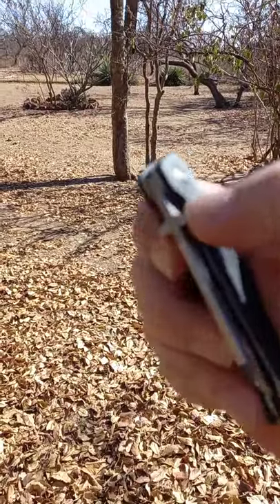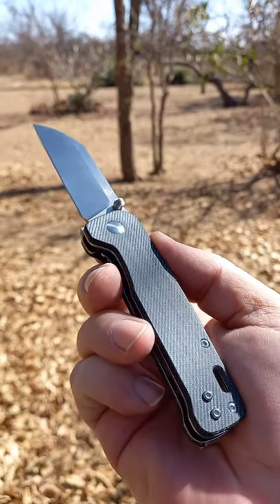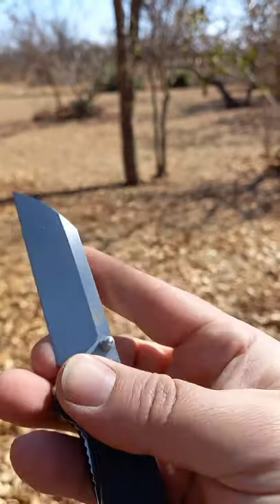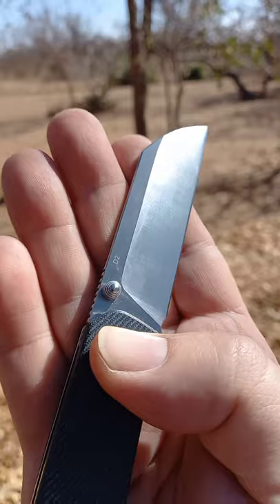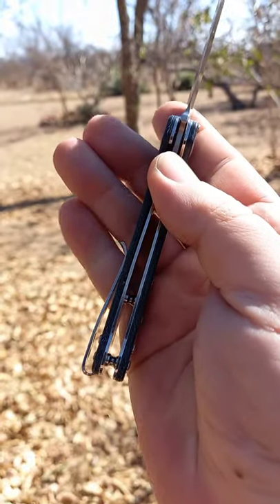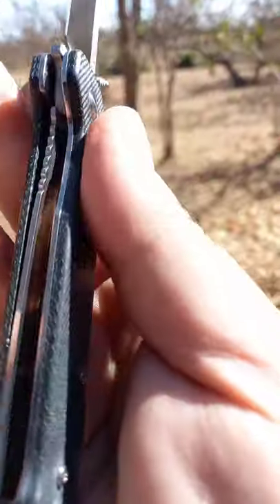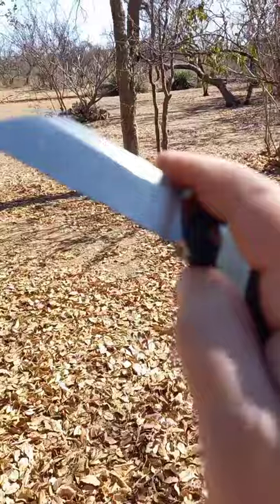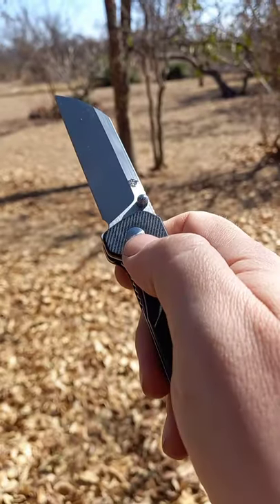This Penguin model has a denim micarta handle and a satin blade.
The QSP Penguin is probably the best EDC knife you can get for the money. The blade is made of D2 tool steel, and has a sheepsfoot blade shape with a straight edge. The handle is made of micarta that will patina over time, making each knife unique to its user. The deep carry pocket clip loops over and screws in behind the scale, making the knife slide in and out of pockets easily. The Penguin opens using the dual thumb studs and the copper washers.

SPECIFICATIONS
Overall Length:7.125"
Blade Length:3.125"
Cutting Edge:2.875"
Blade Width:0.88"
Blade Thickness:0.12"
Blade Material:D2
Blade Style:Sheepsfoot
Blade Grind:Flat
Finish:Satin

Also remember my Postal address:

South Africa
Pyramid
Pretoria
0120